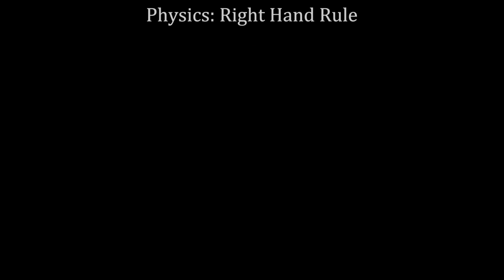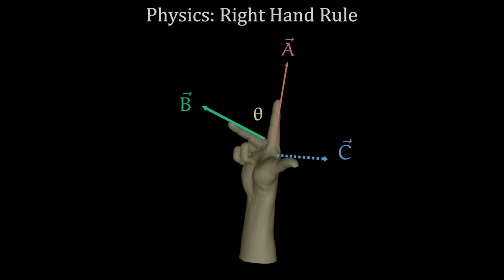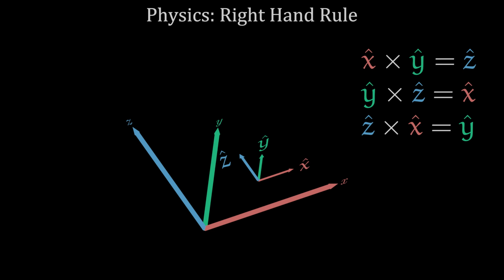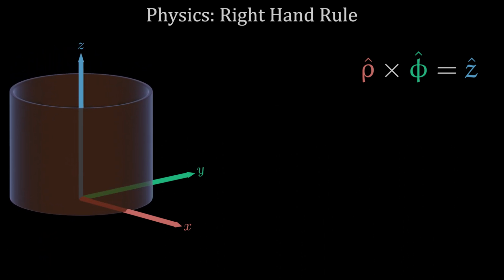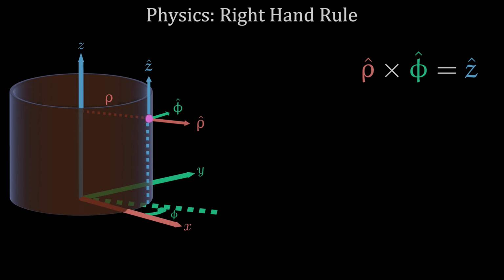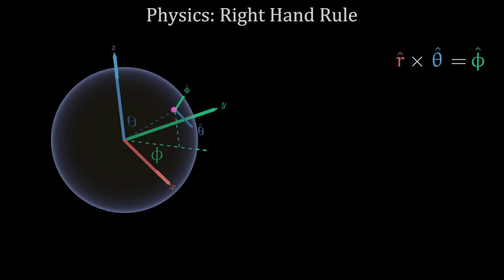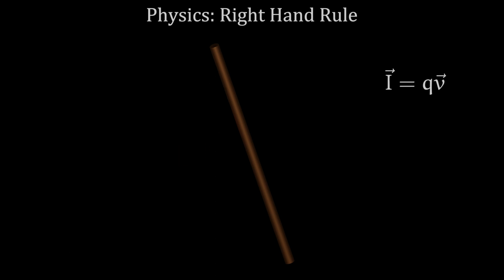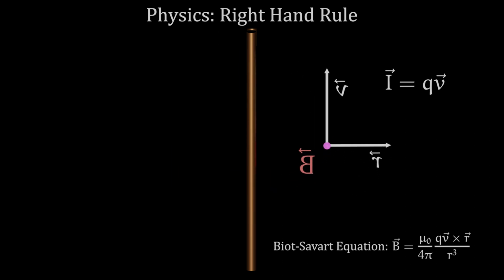Physics: What is the Right Hand Rule?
Have you ever walked into a physics classroom to see students waving their hands around, pointing their fingers in odd directions? You've witnessed a rare sighting of the Right Hand Rule in the wild!

In this video, I introduce the Right Hand Rule and show a number of ways it is used in Physics, centered on vector cross products.

It is used for general vector cross products, to define coordinate systems, and a variation is used to describe B-fields (magnetic flux density) around current carrying wires.

0:10 Vector Cross Products
0:42 Vector Cross Product with Right Hand Rule
1:14 Examples of Cross Products in Physics
1:23 The Cartesian Coordinate System
2:35 The Cylindrical Coordinate System
4:14 The Spherical Coordinate System
5:25 Oersted, Right Hand Rule for a Current Carrying Wire